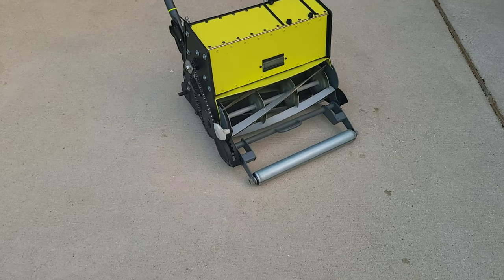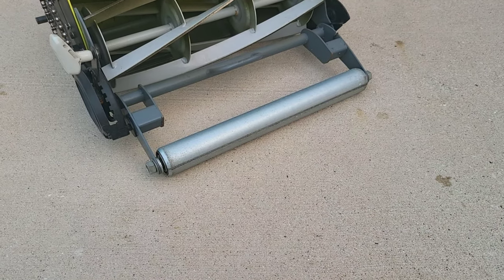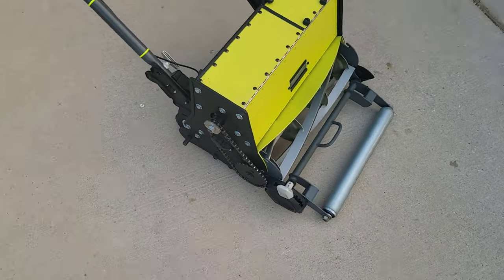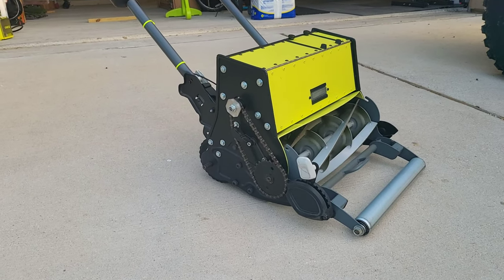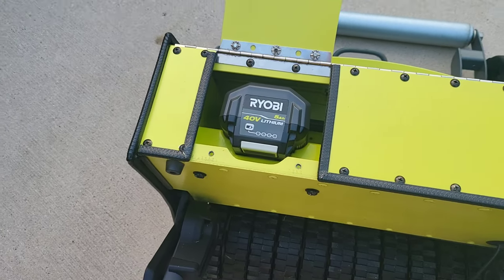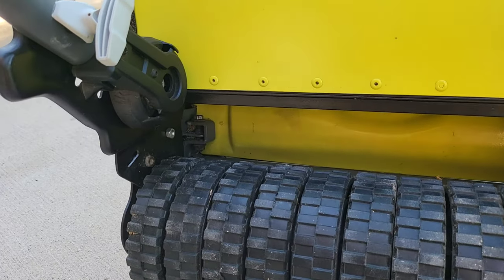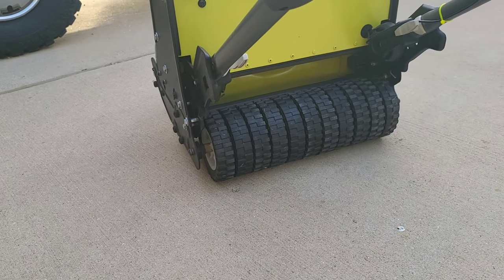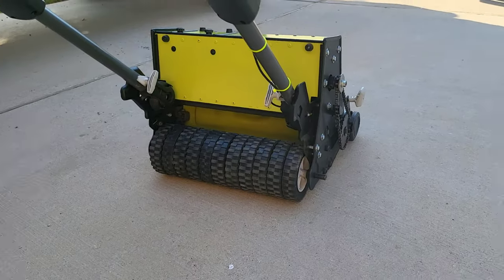Fiskarstein Monster full build!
Meet the Fiskarstein Monster up close and personal!

Built on the Fiskars stay sharp push reel mower with the handle, electronics, and motor from a Ryobi 40v brushless rotary mower.